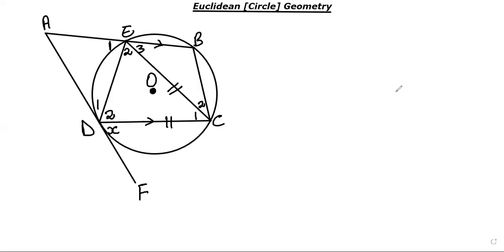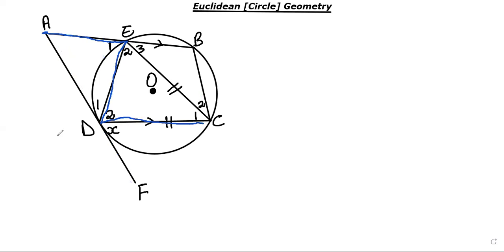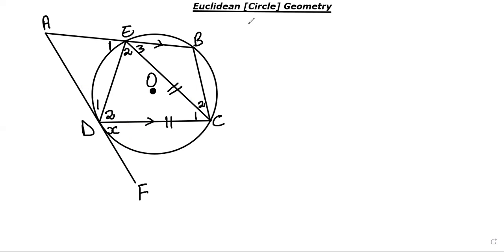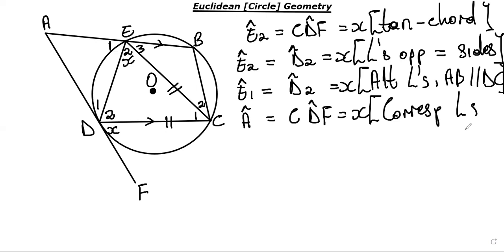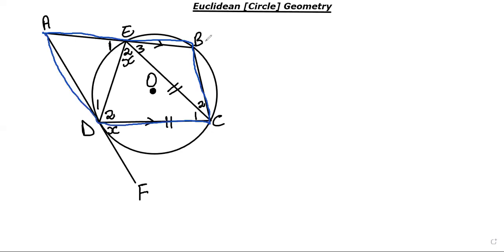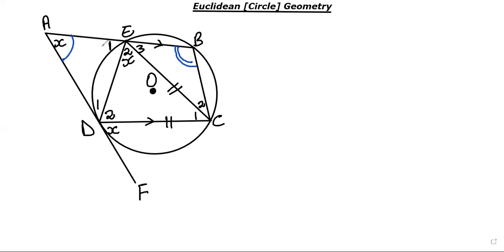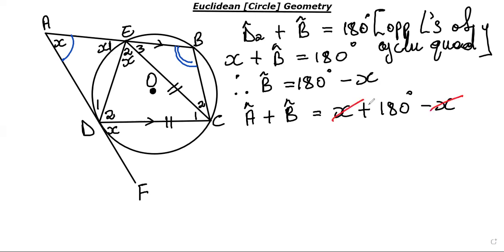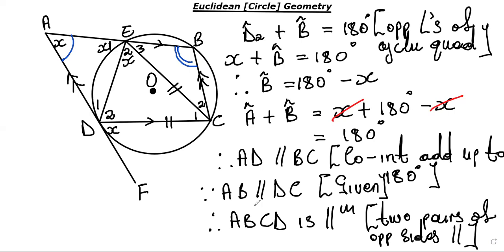Euclidean Geometry | Grade 11 | DBE II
Proving that a Quadrilateral is a Parallelogram, and determining the Sizes of Unknown Angles in terms of the Variable x.